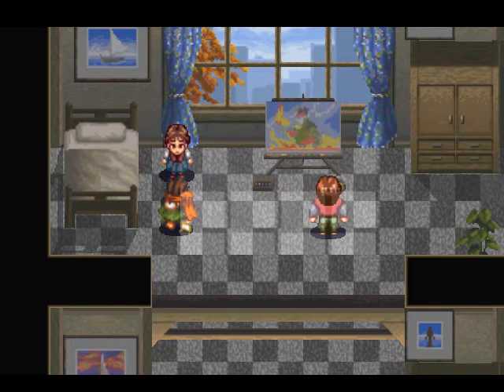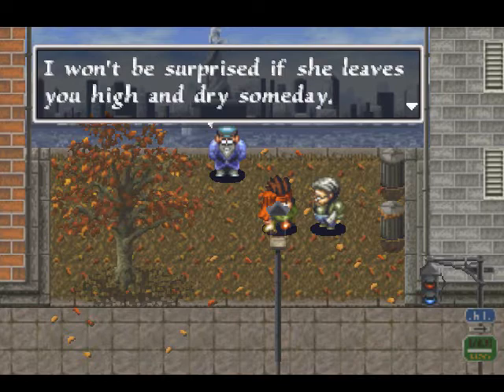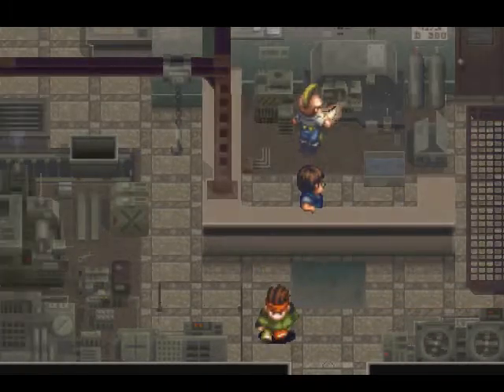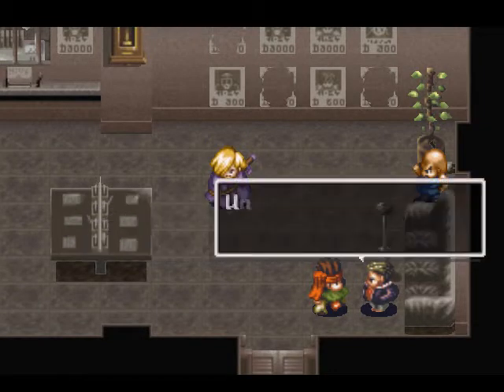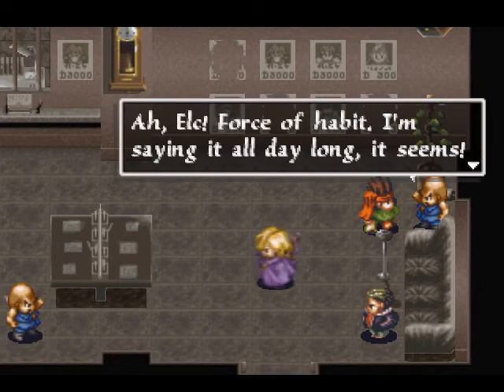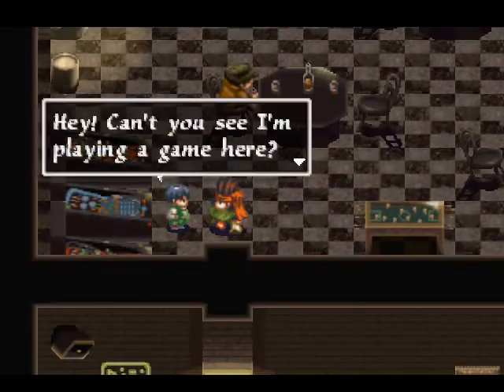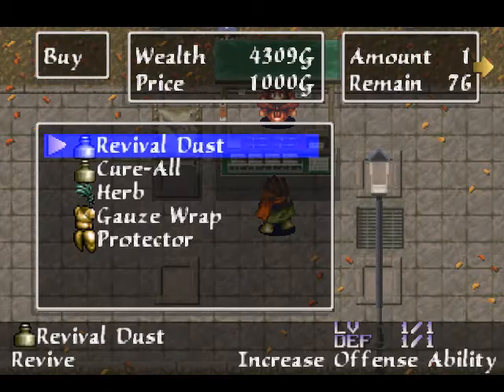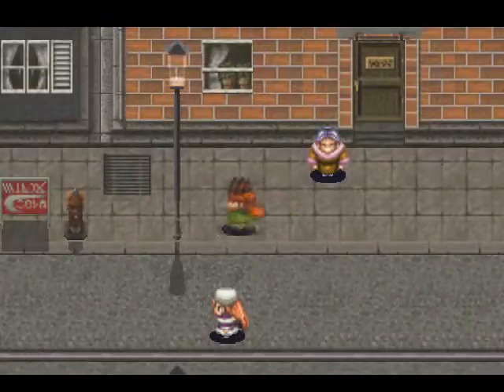Let's Play Arc The Lad 2 (part 8)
In this episode, we explore Prodias to try to find a way to save Shante at Goddess Statue.